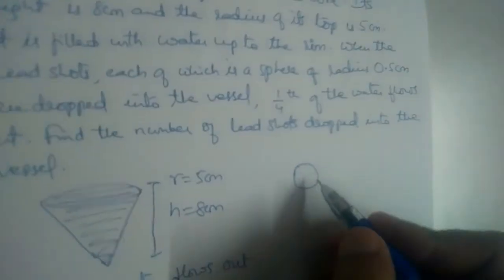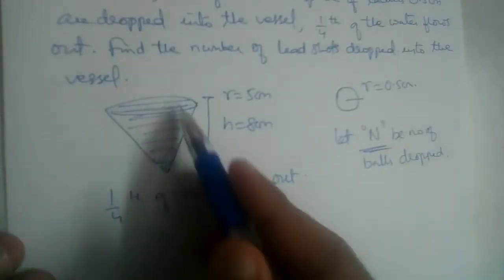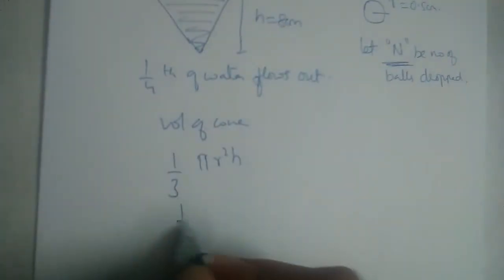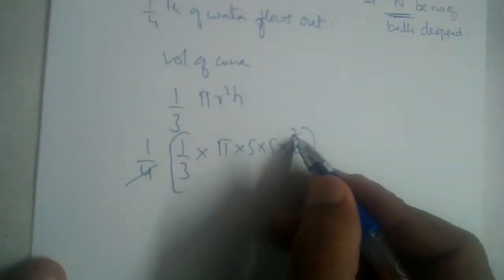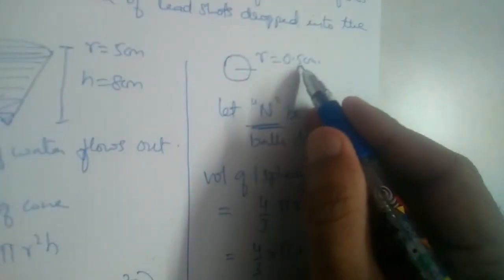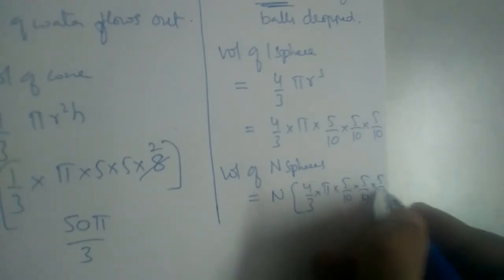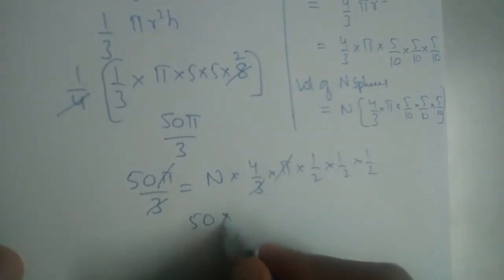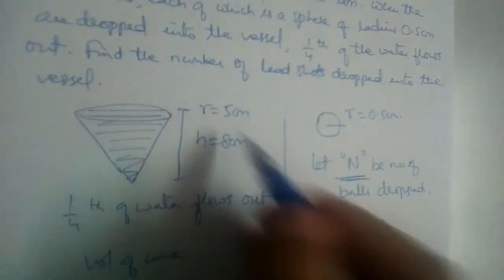A vessel is into he form of an inverted cone. Its height is 8cm and radius is 5cm. It is filled with